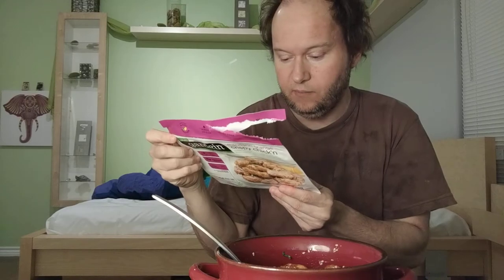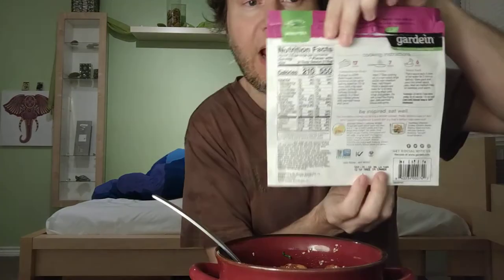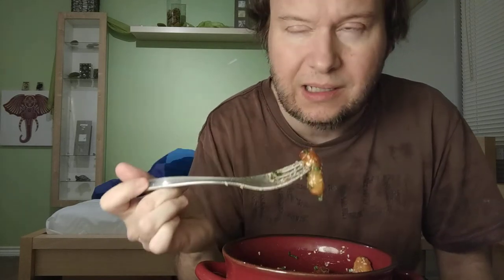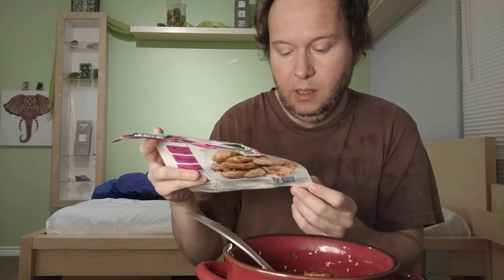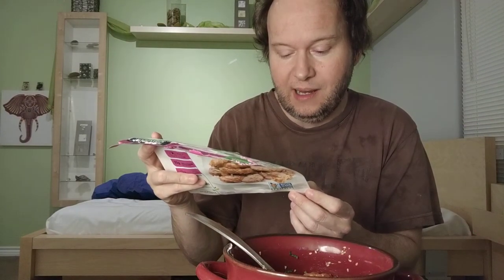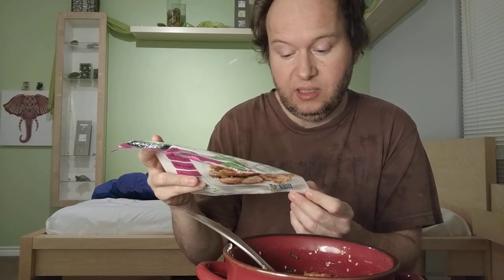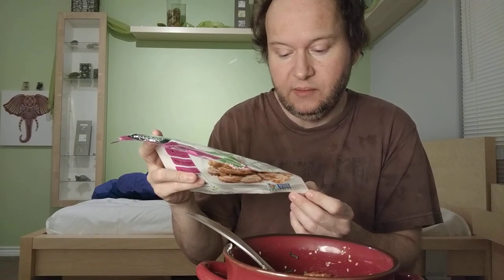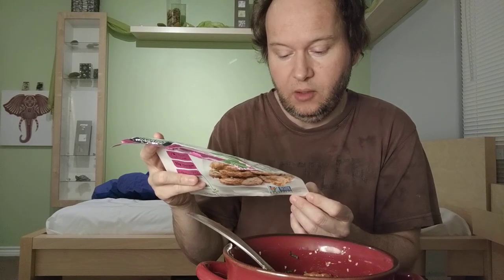Gardein Mandarin Orange Crispy Chick'n Review vegan chicken